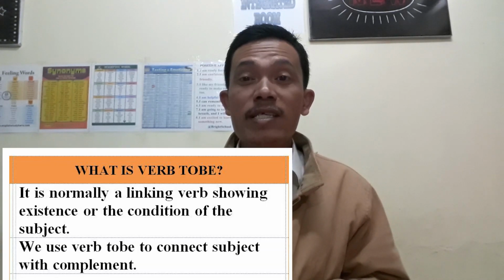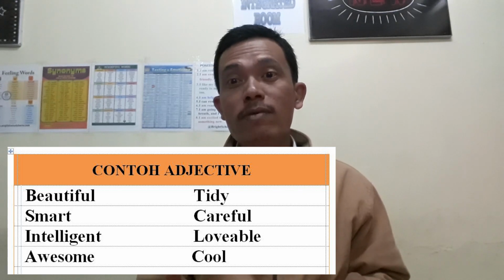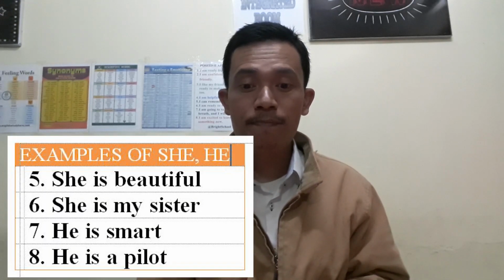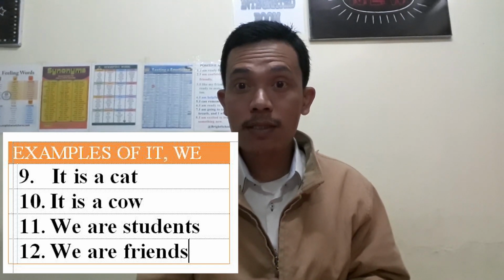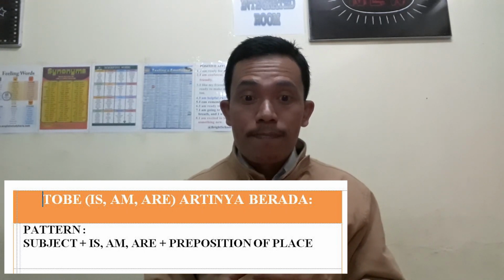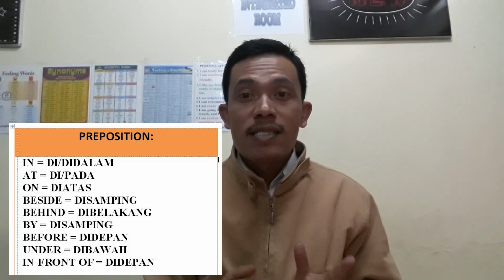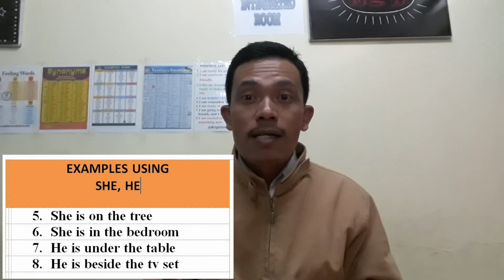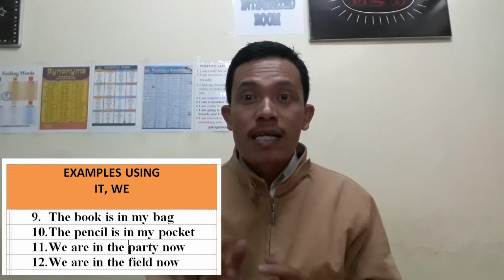Cara Mudah Menggunakan To Be || IS, AM, ARE || Dalam Kalimat Bahasa Inggris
Kita akan mempelajari cara mudah menggunakan To Be (is, am, are) dalam kalimat Bahasa Inggris.

Arti dasar dari TO BE (is, am, are) = adalah/ berada
TO BE (is, am, are ) digunakan untuk menghubungkan antara Subjek dengan pelengkap berupa Naun (kata benda), Adjective (kata sifat), Keterangan Tempat (Averb of place)

Dalam video ini  kita akan mempelajari cara mudah memahami penggunaan dari To Be dengan contoh Bahasa Inggris sehari-hari sehinga anda mampu menggunakan kalimat bahasa inggris menggunakan To Be.